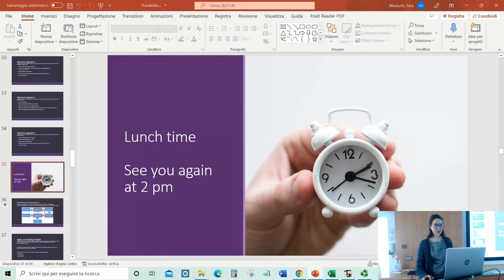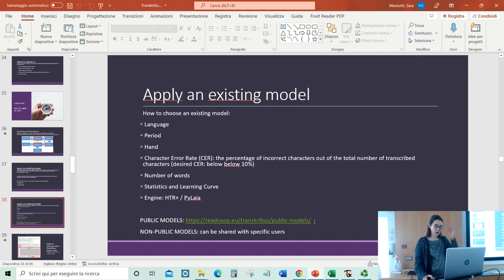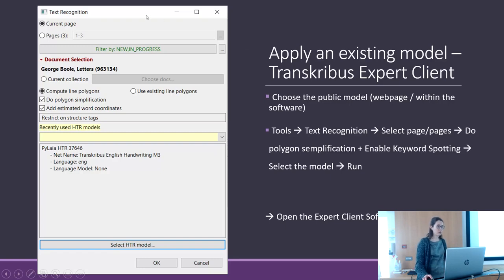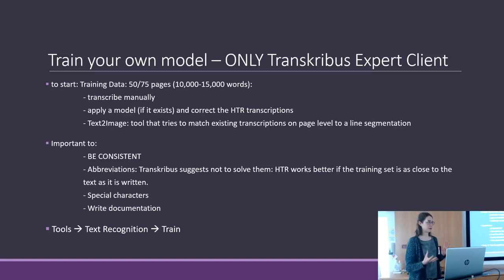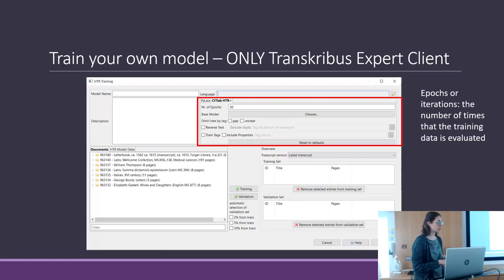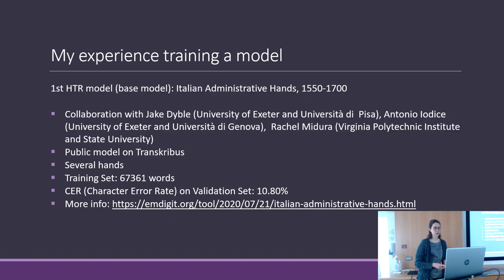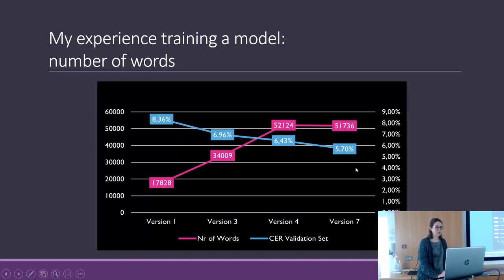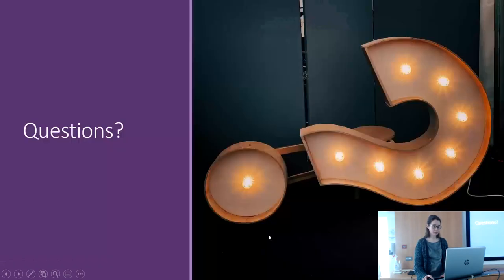Handwritten Text Recognition: how to choose, train & apply model (Transkribus workshop, UCC, Apr 22)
On April 6th, 2022, Sara Mansutti led a one-day workshop entitled Transkribus and Handwritten Text Recognition at University College Cork.

Transkribus is a comprehensive platform for the automated recognition, transcription and searching of historical documents. In recent years, it has become increasingly well-known among digital humanists, historians and anyone studying manuscripts and archival documents with a need to automatically transcribe handwritten texts.

Sara Mansutti is a PhD student in Digital Humanities at University College Cork. She completed a master's degree in Italian Philology and Literature at the University of Udine in 2017. Part of her master's thesis, involving the transcription and analysis of a mid-sixteenth-century manuscript inventory of books, has been published in the volume Printing R-Evolution and Society 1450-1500. Fifty Years that Changed Europe (2020). Her PhD project, in connection with the EURONEWS project funded by the Irish Research Council, focuses on the letters and newsletters sent by Cosimo Bartoli, Florentine agent in Venice, to the Medici between 1562 and 1572. After applying Handwritten Text Recognition to transcribe the documents, she has designed a community-based project called "Cosimo's Cosmos: Cosimo Bartoli and Renaissance News" to create a digital edition of Bartoli's documents.